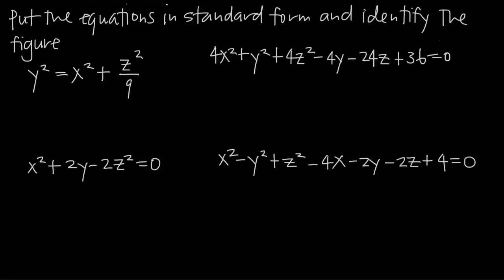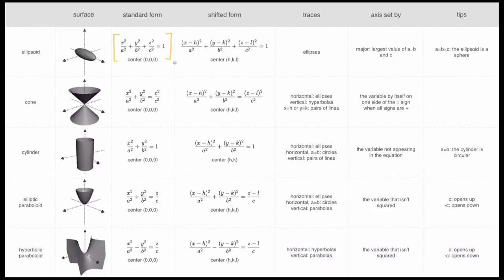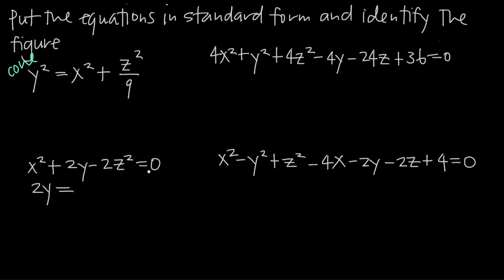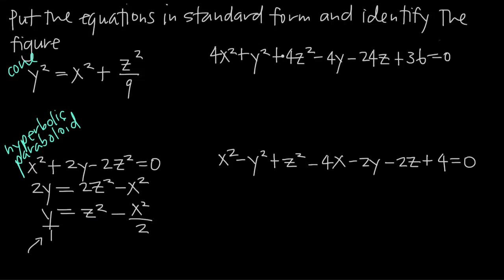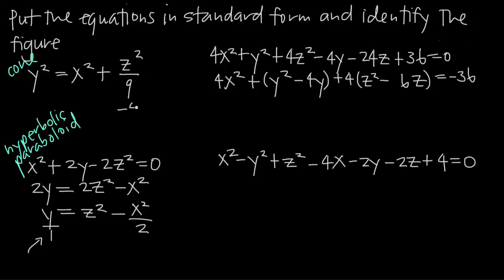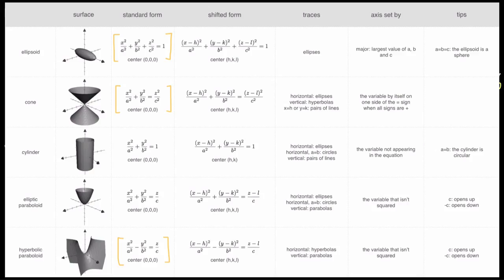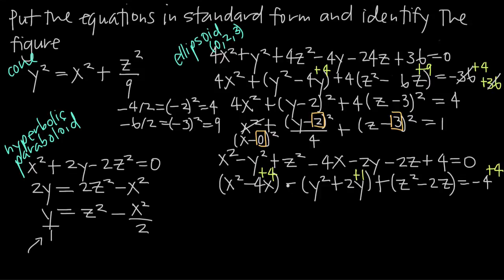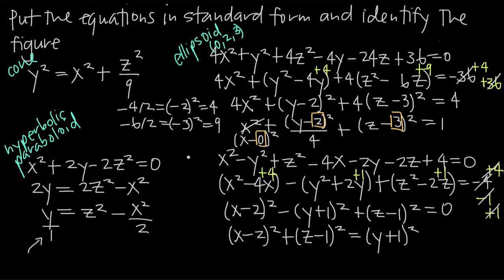كالكولاس 3 (40)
Reducing equations to standard form